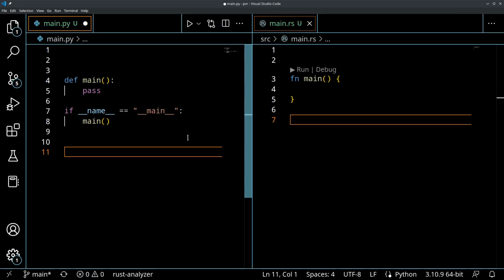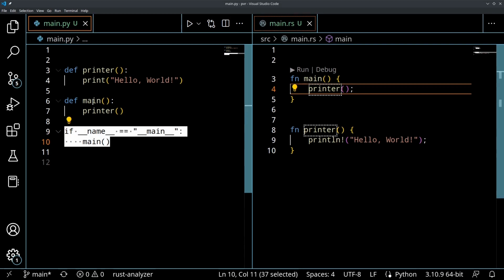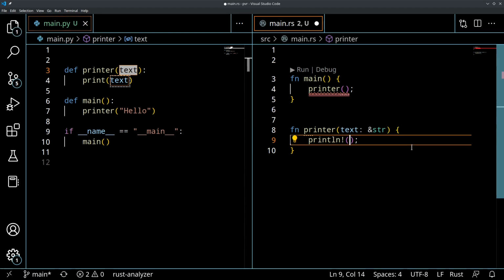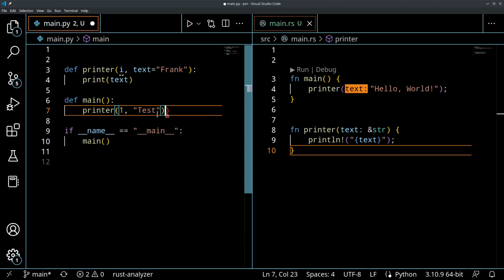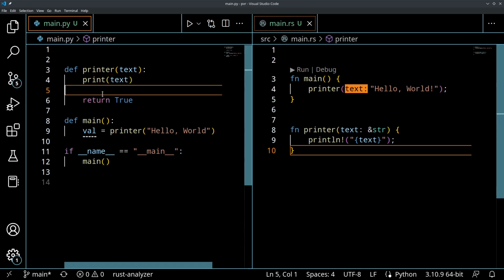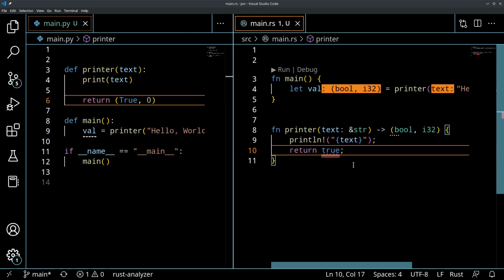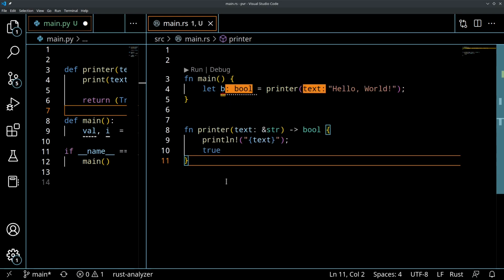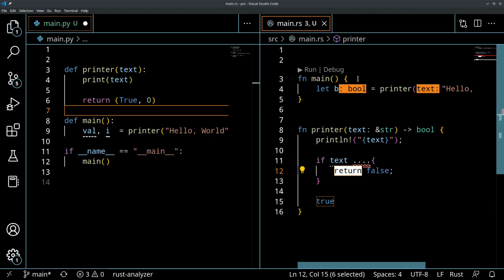Learn Rust Through Python: Rust vs. Python: Functions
This video series will be aimed at teaching experienced Python programmers Rust, by comparing and contrasting Rust and Python in detail.  This is a great way to get up to speed quickly on Rust, and can be combined with other learning methods!